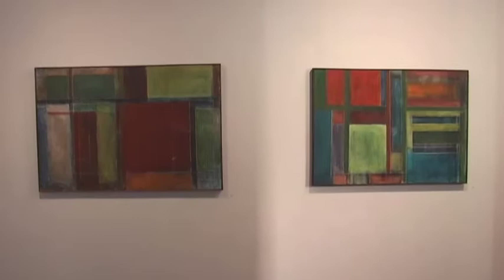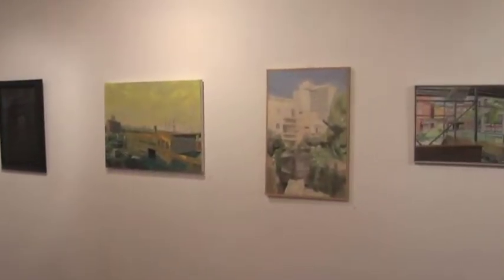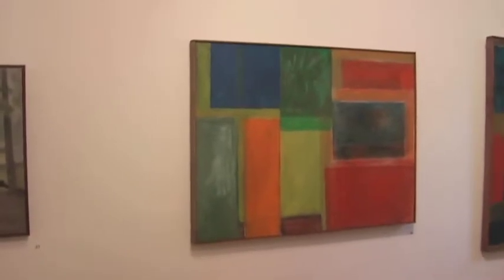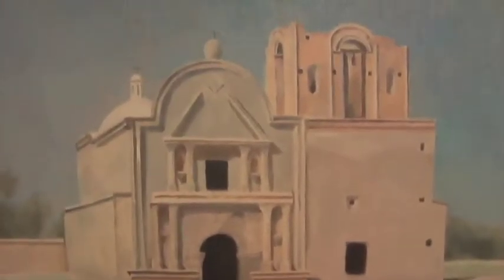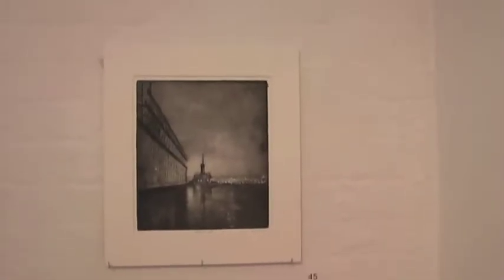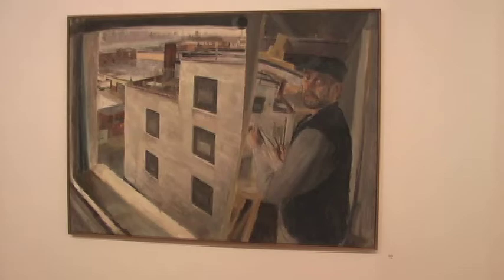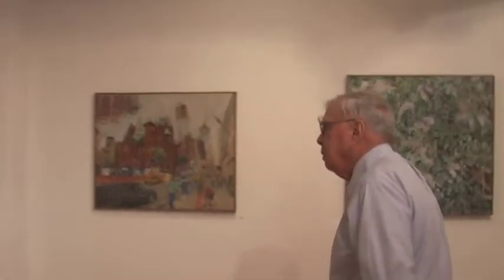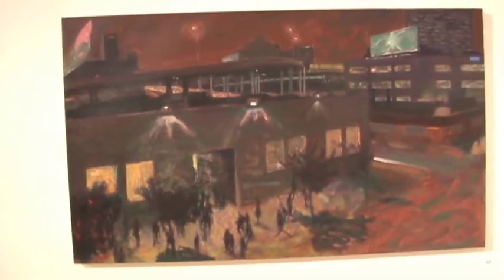Grid/ Off the Grid Walk-through with Francis Cunningham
"Grid/Off the Grid" features Violet Baxter, Bill Kennon, Simon Carr, Valerie Mendelson, Robert Feinland, Robert Ludwig, Francis Cunningham and Peter Colquhoun who is also the curator in an exhibition that explores various uses of the grid, specifically demonstrating its application to urban and rural landscape painting, how it is incorporated, with examples of when it becomes a primary element in various contexts.